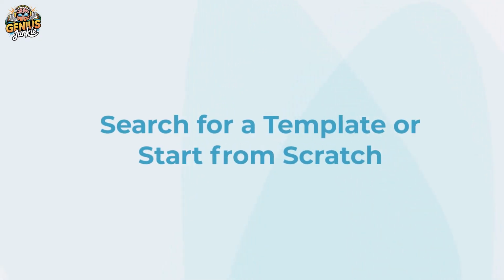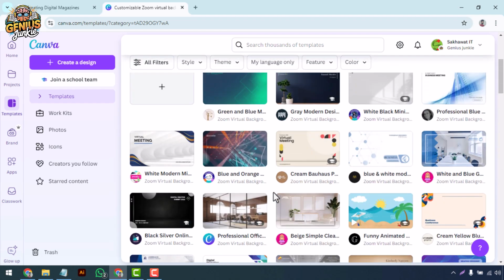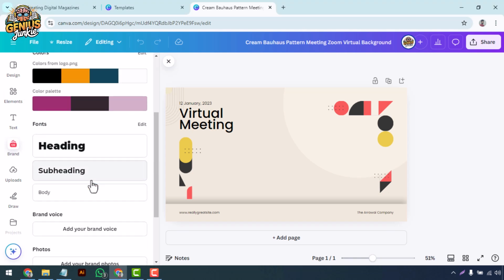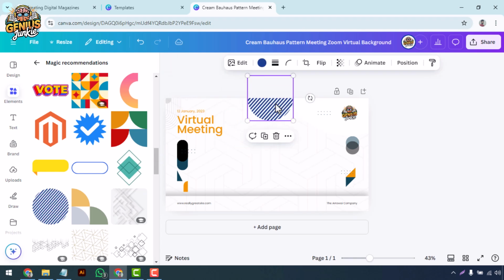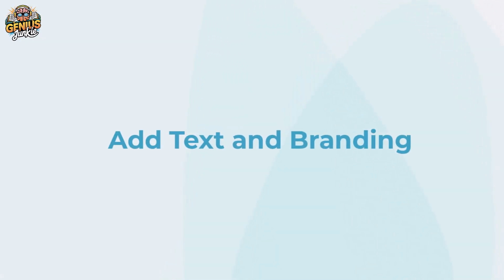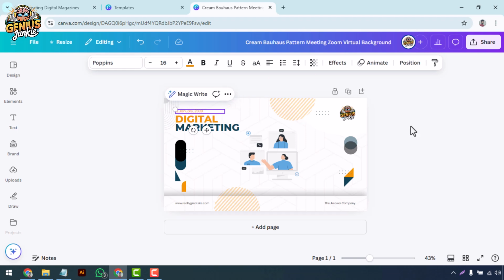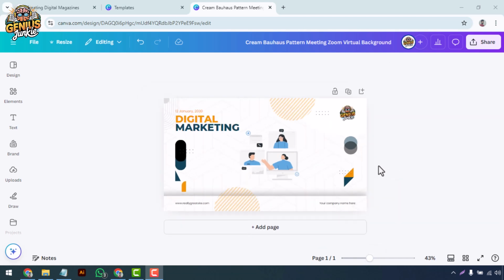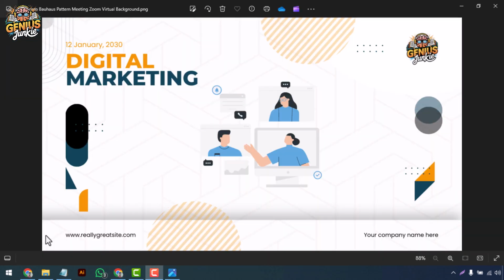🎨 How to Design Custom Virtual Backgrounds with Canva | Easy Step by Step Canva Tutorial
🌟 Want to make your video calls, webinars, or online meetings stand out? In this easy Canva tutorial, I’ll show you how to design stunning custom virtual backgrounds that enhance your online presence! Whether you need a professional background for Zoom, a fun backdrop for streaming, or a branded design for presentations, Canva makes it simple and creative.

In this step-by-step guide, you’ll learn:
✅ How to choose the right dimensions for virtual backgrounds
🎨 Using Canva’s templates, elements, and text for a unique look
📷 Adding high-quality images, logos, and brand colors
✨ Tips for making your background visually appealing and distraction-free
📥 How to download and apply your custom background on Zoom, Google Meet, or Microsoft Teams

With Canva’s easy-to-use design tools, you can create eye-catching and professional virtual backgrounds in just minutes! Make your online meetings and videos more engaging with a customized touch.